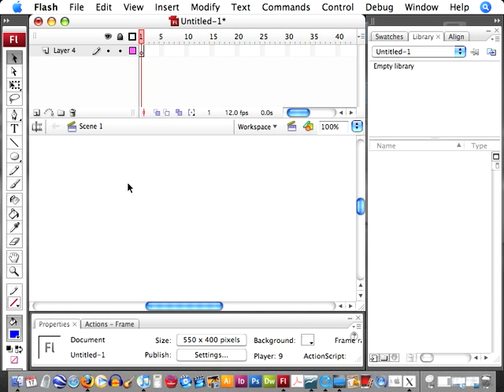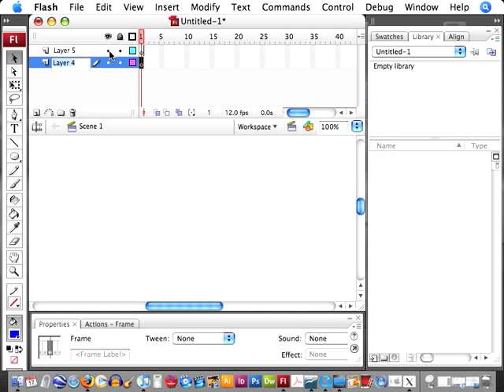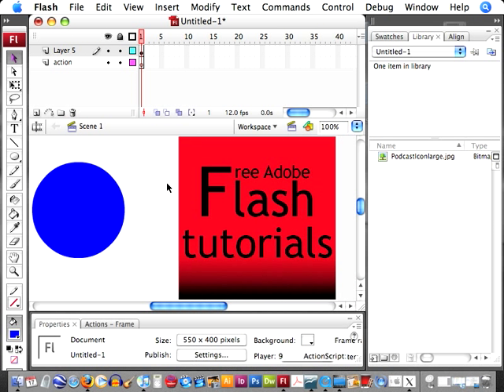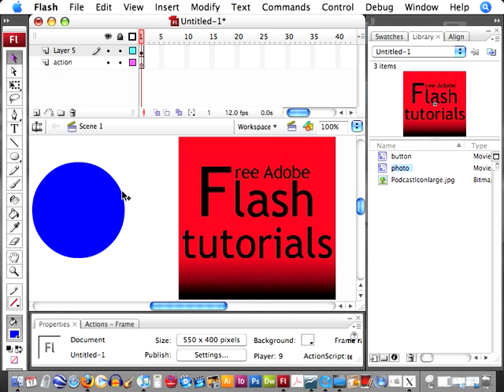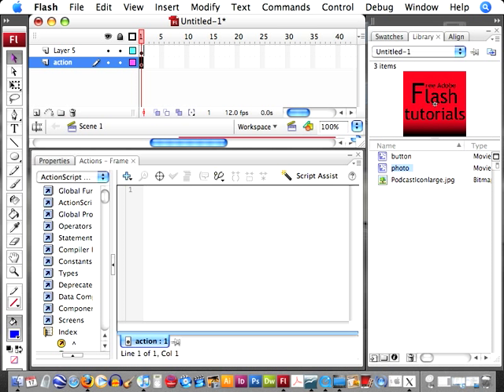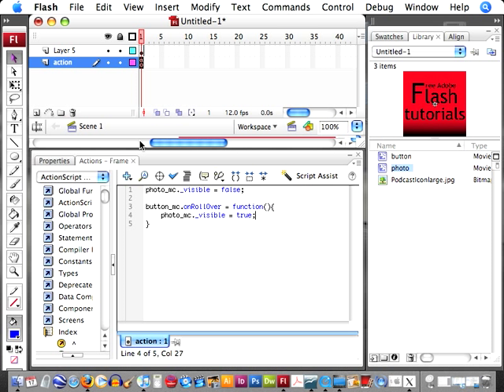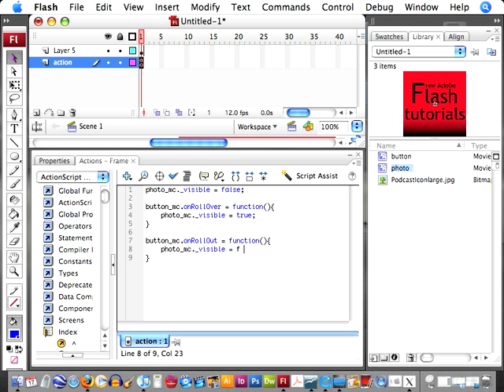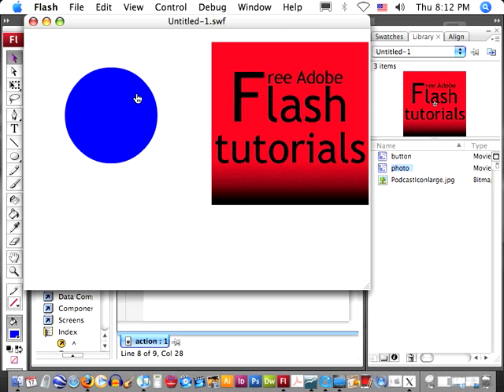RollOver RollOut functions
Basic Flash tutorial showing you how to make an event occur when you scroll the mouse on and off an object. Make sure to check out